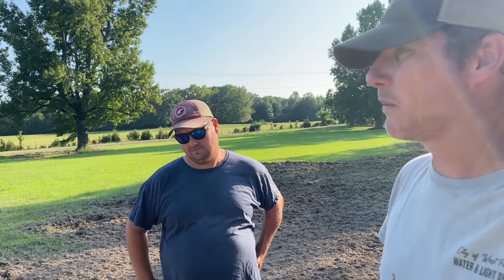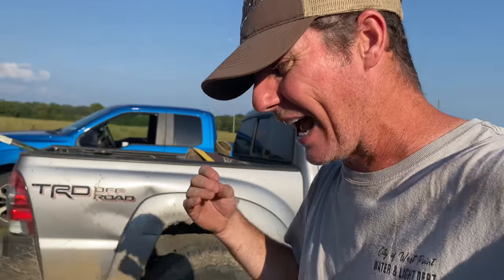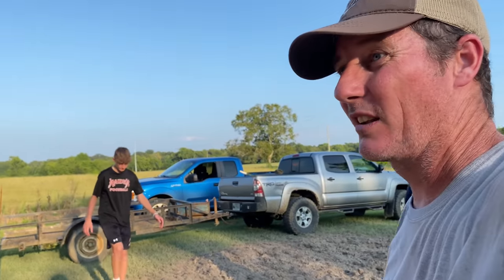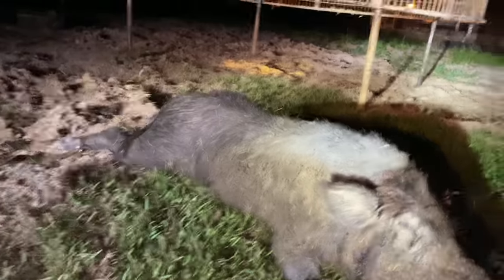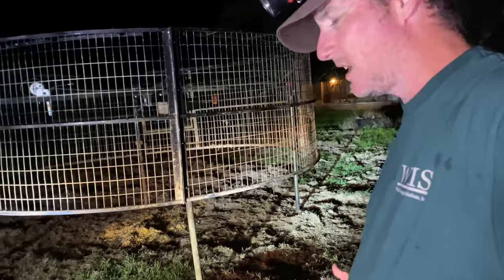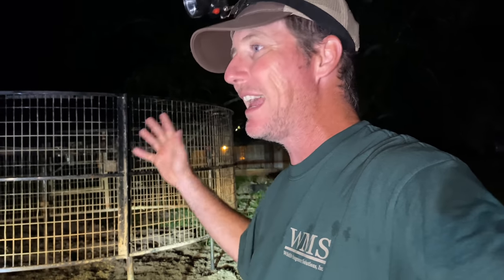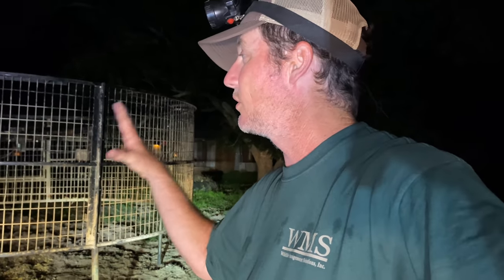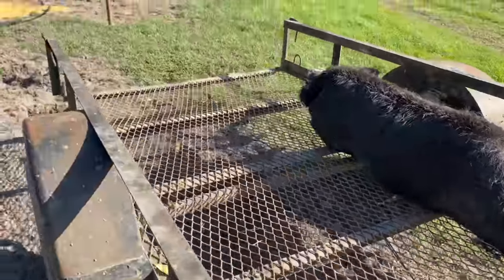Caught a BIG HOG at the front door.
I continue my best trying to help these landowners. I’m doing what I can and hard and fast as I can. Pigs literally seems fearless as they have invaded this yard. I caught a big one here. But a few more I’ll go after.

If you are enjoying this channel and interested in helping it grow or continue. Please keep watching. And thank y’all so much.